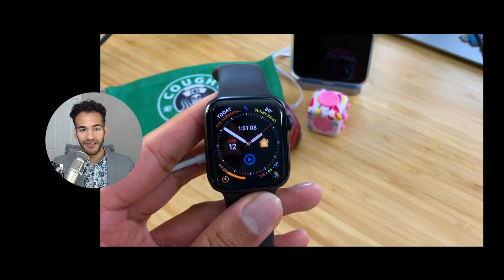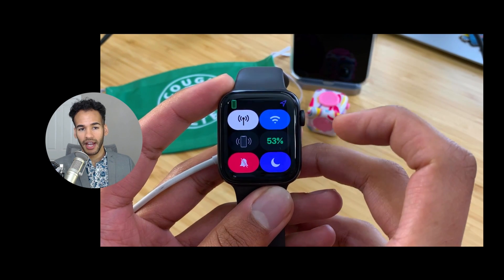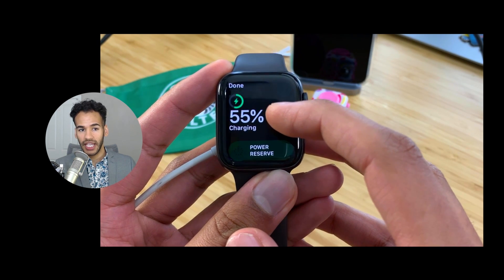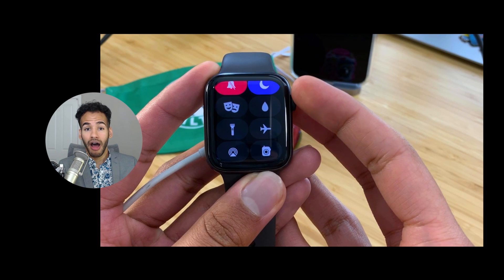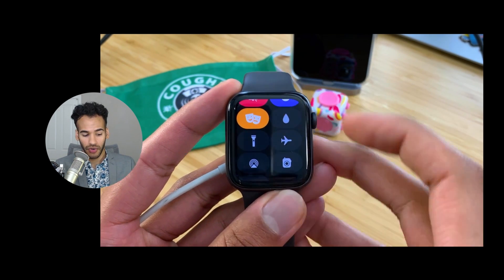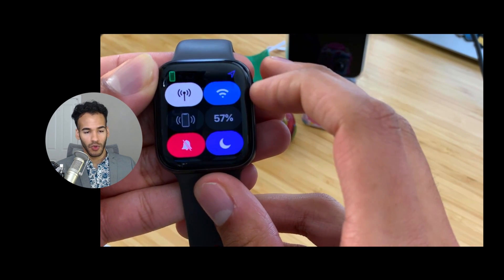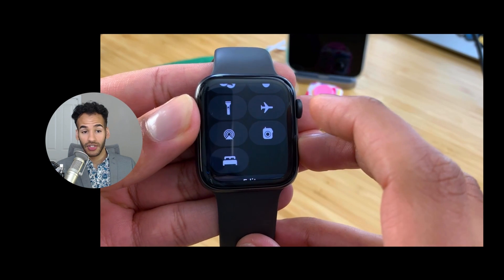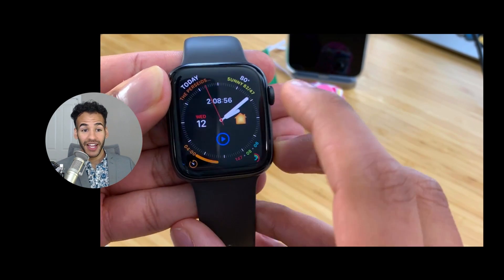Take Control of Control Center on Apple Watch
How to use Control Center on watchOS.

If you've got an Apple Watch, you've probably at least glimpsed its Control Center (you access it by swiping up from the bottom of the screen). But what do all the icons and switches do? How do you add or remove controls? How can you make detailed adjustments to your settings? In this episode of Hands-On iOS, Mikah teaches you the ins, outs, and in-betweens of Control Center for Apple Watch.